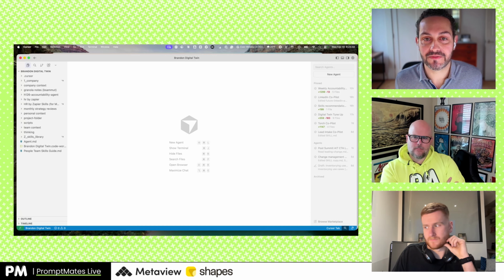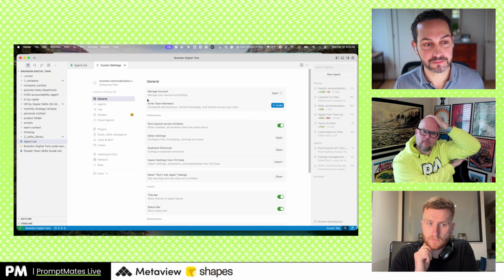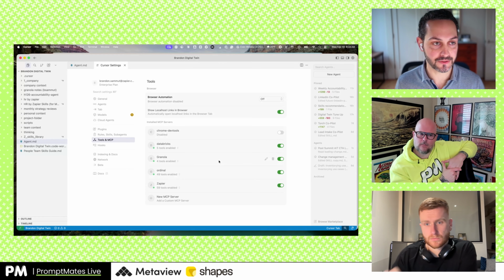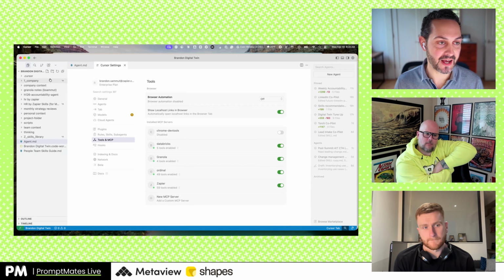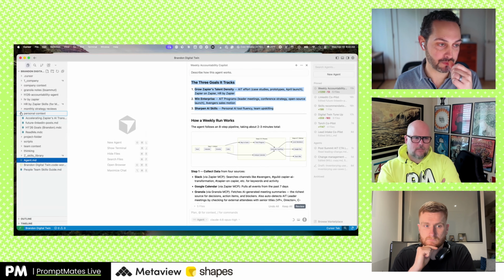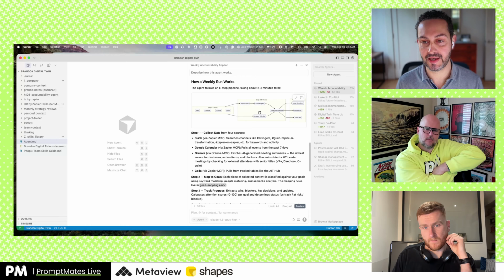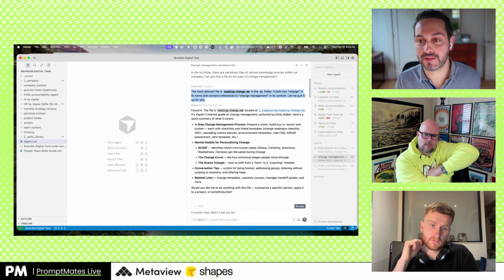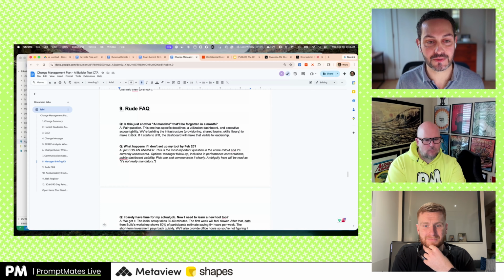Inside Zapier: How Brandon Sammut Uses Cursor to Build an AI Digital Twin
In this video Brandon Sammut (Chief People & AI Transformation Officer at Zapier) walks through how he built a working AI Digital Twin using Cursor.

Brandon breaks down the architecture behind his digital twin and shows how Zapier is rolling it out across the organisation — from leadership coaching to change management to reusable AI skills.

If you're in Talent, HR, People Ops or building internal AI systems, this is a practical blueprint. What You’ll Learn:

→ How to structure a powerful context layer (company + personal)
→ How to orchestrate multiple LLMs inside one environment
→ How MCP connectors unlock real company data
→ How to build AI “Skills” that scale across teams
→ How to move from experimentation → enablement

⏱ Chapters

00:00 – The Case for Digital Twins in Modern Work
01:20 – The 3-Layer Architecture Explained
04:40 – Structuring Company & Personal Context
08:30 – Live Example: Leadership Coaching Agent
12:00 – Converting Intranet Knowledge into AI Skills
15:45 – Building Reusable Skills Safely
18:30 – Enabling Company-Wide Adoption

Tools & Concepts Mentioned

Cursor
Anthropic Skills Protocol
Zapier MCP
Granola (AI meeting notes)
Databricks
Multi-model LLM orchestration
Context Engineering
AI Digital Twins

PromptMates is a community for Recruiters, Talent & People Leaders who want to build with AI, not just read about it.